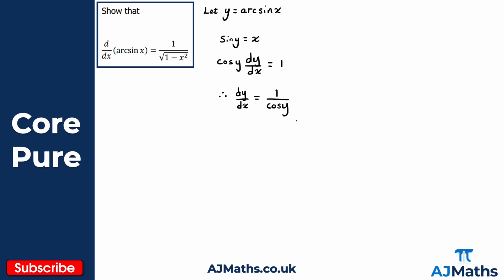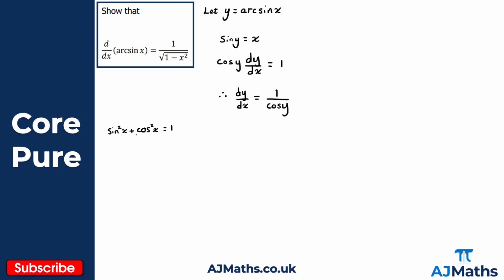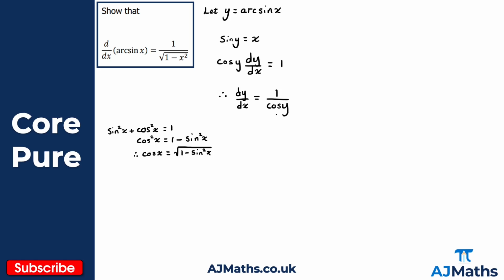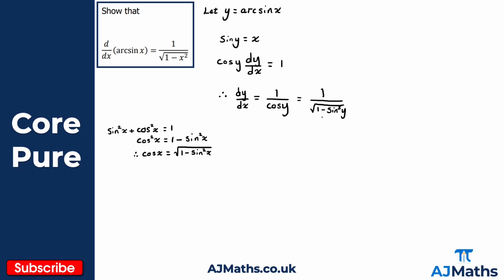A Level Further Maths | Core Pure | Differentiating Inverse Trigonometric Functions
In this lesson, we will take a look at how we can differentiate inverse trigonometric functions for Core Pure 2 from Edexcel A-Level Further Maths. This is part of the Edexcel A-Level Further Maths Core Pure 2 module. Perfect for Edexcel, OCR, AQA, and other UK exam boards.

Timestamps: